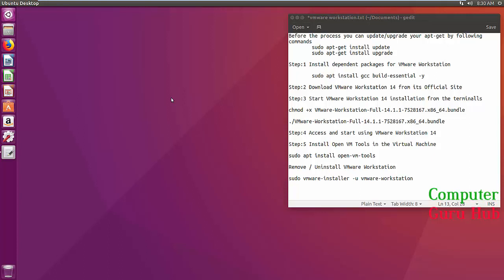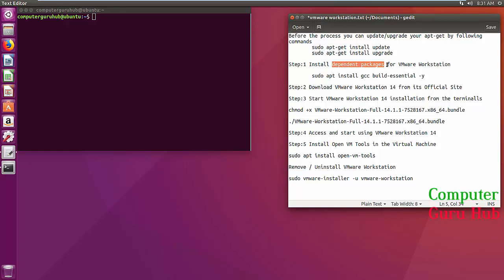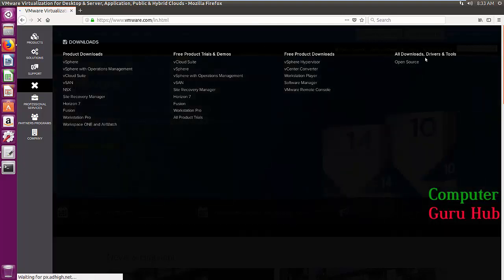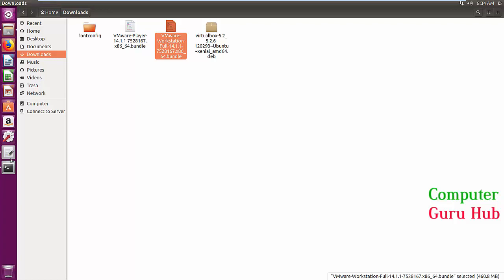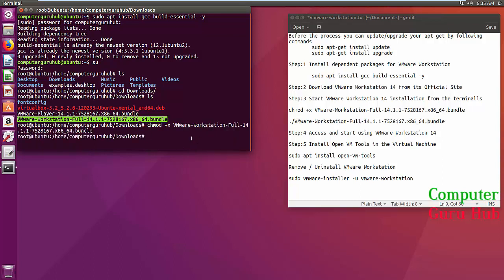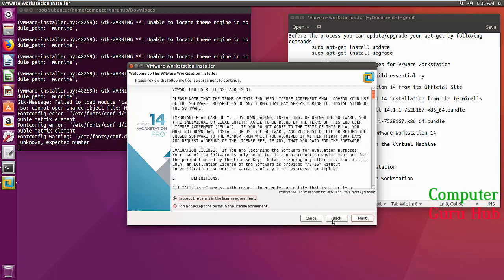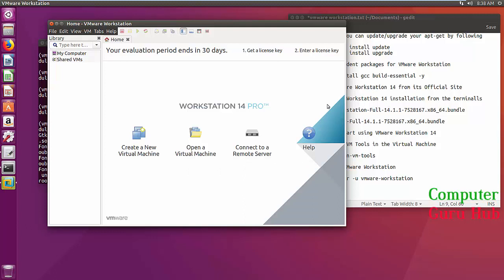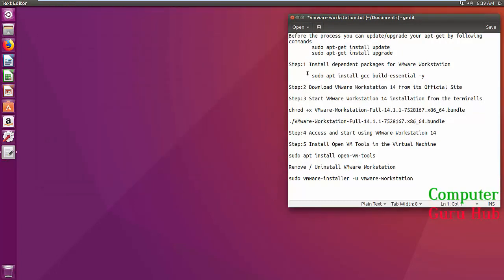How to Install VMware Workstation 14 on Ubuntu | Computer Guru Hub Sumit Kumar Nager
Before the process you can update/upgrade your apt-get by following commands
 sudo apt-get install update
 sudo apt-get install upgrade

Step:1 Install dependent packages for VMware Workstation

 sudo apt install gcc build-essential -y

Step:2 Download VMware Workstation 14 from its Official Site

Step:3 Start VMware Workstation 14 installation from the terminalls

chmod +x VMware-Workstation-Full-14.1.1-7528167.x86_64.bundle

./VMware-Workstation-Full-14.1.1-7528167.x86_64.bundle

Step:4 Access and start using VMware Workstation 14

Step:5 Install Open VM Tools in the Virtual Machine

sudo apt install open-vm-tools

Remove / Uninstall VMware Workstation

sudo vmware-installer -u vmware-workstation

In case of any doubt or query you can contact the author via following means:

if you want video on any particular topic you can comment or contact.